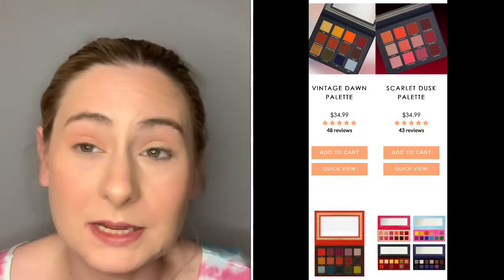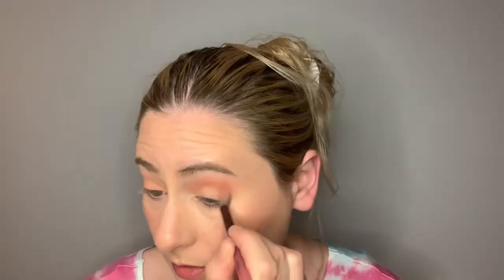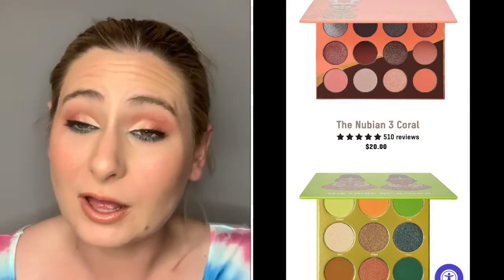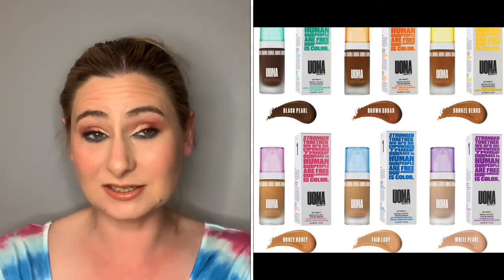B.O.M.B!! USING BLACK OWNED MAKEUP!! COLLAB W/ THE FAITHFUL FAB 9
Hi Everyone!! Today I’m doing a collab with the Faithful Fab Nine!! I also use Fenty Beauty and Ace Beaute. I talk about other black owned makeup brands that I would like to try. I will link the web sites, in case you would like to check them out!! Also check out the ladies from my collab group!!

Shanelil also owns a black owned makeup brand EY Beauty

Ace Beaute

Fenty Beauty

Beauty Bakery

Lip Bar

Mented

Juvia’s Place

Uoma Beauty

The Faithful Fab Nine

❤️ Faye Blatcher

❤️Embrace your beauty with Shanelil

❤️lil me nat

❤️Dezi’s Corner

❤️lilbetsy_79

❤️Dede decorte Beauty

❤️Gold Star Work